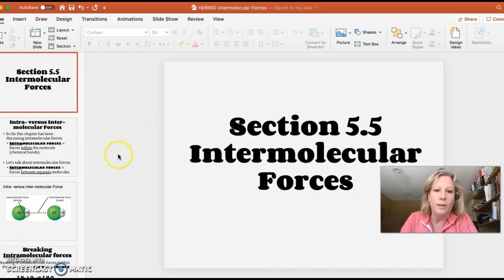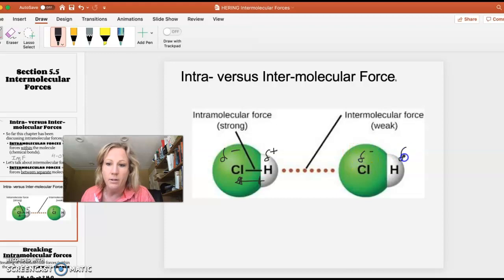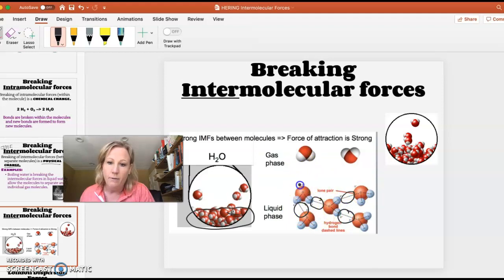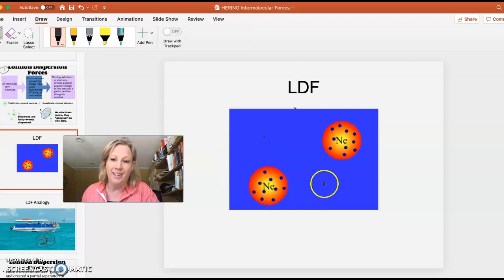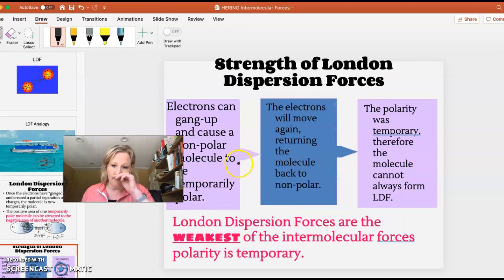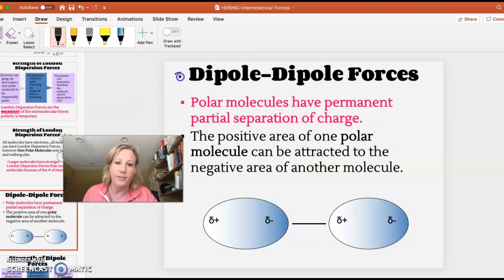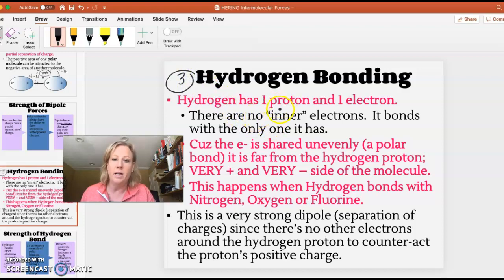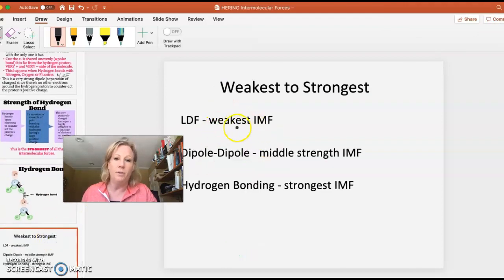EPHS CHEM IMF Notes